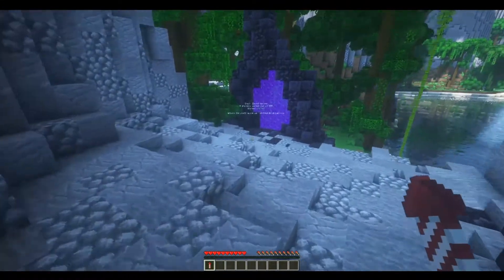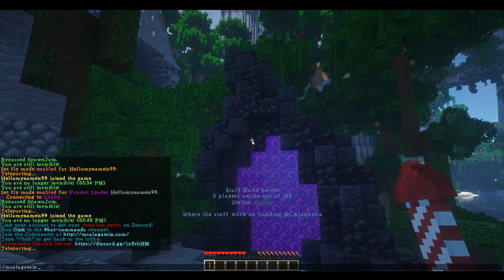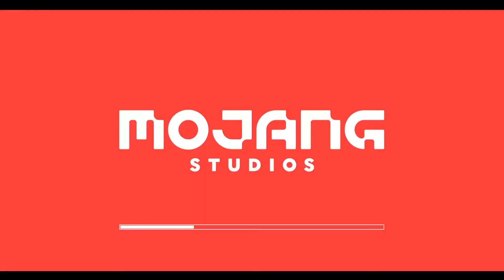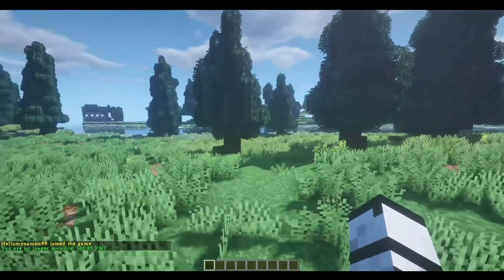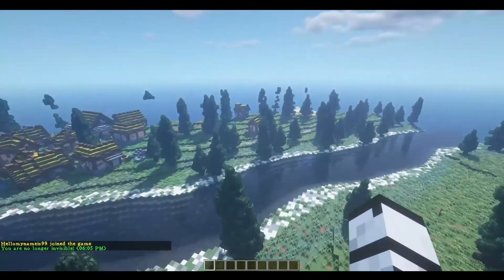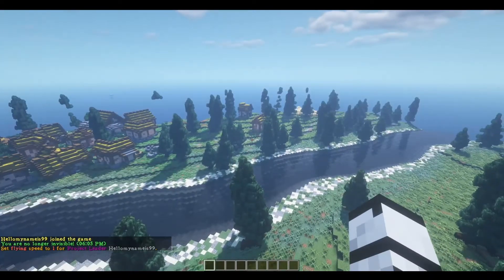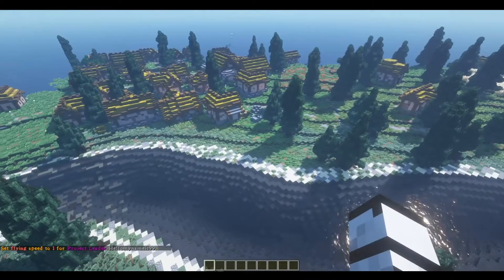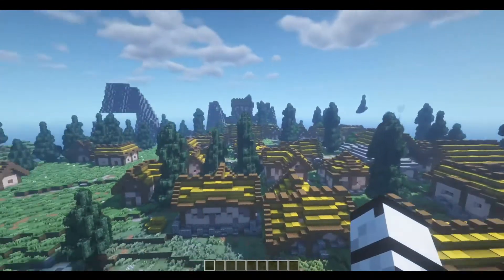Introduction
Welcome to the MCAlagaesia team!

Here's how to join the Staff build server and start exploring.